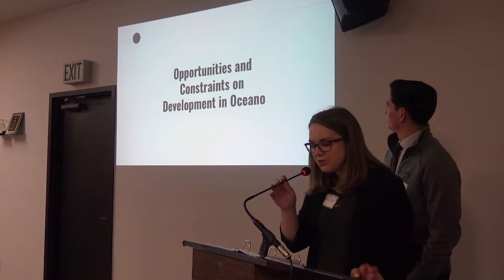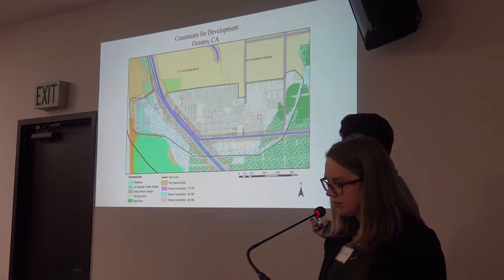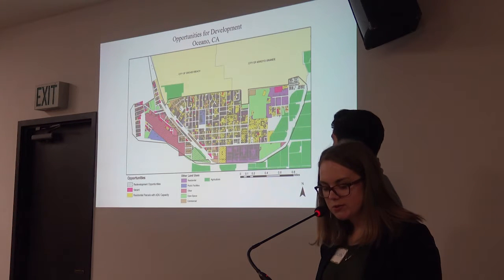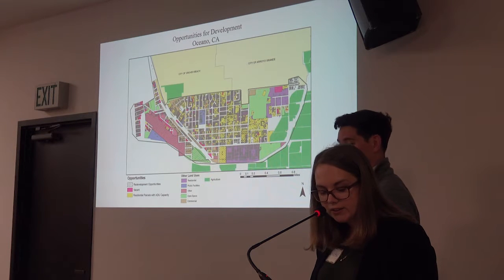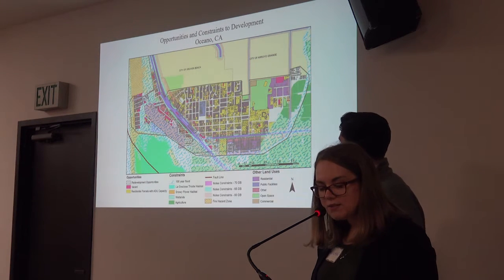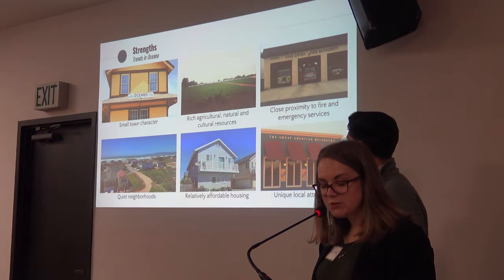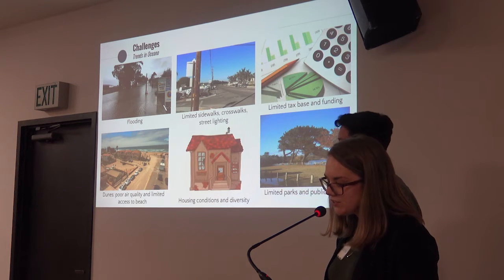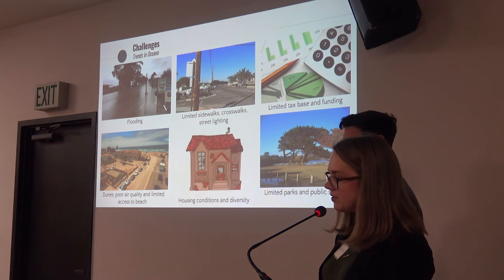Feb 19th meeting Constraints & Opportunities